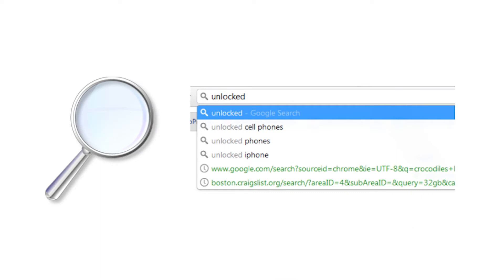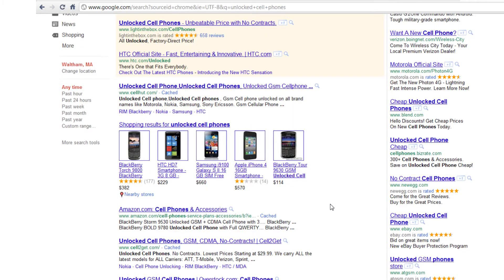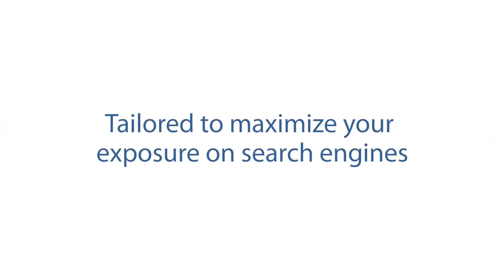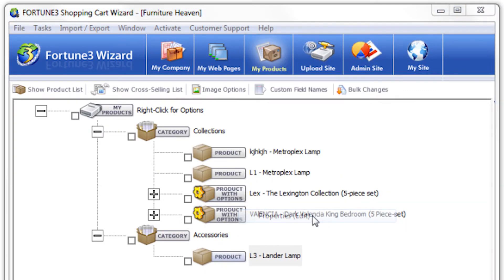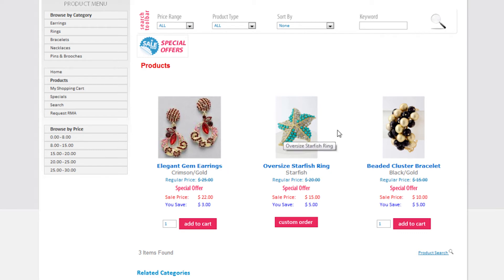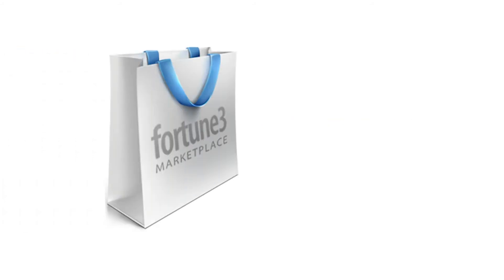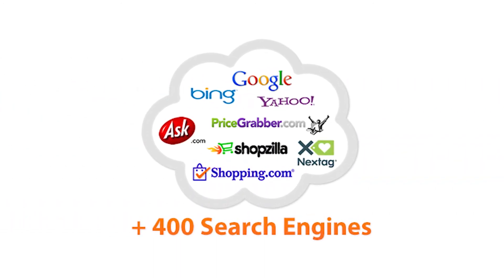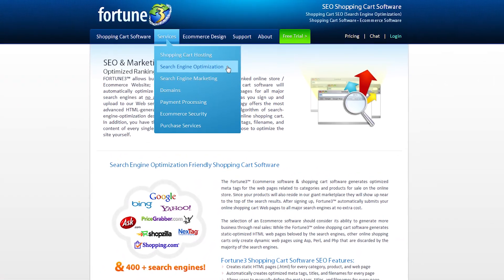Search Engine Optimized Ecommerce Software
Details the vast SEO features for the Fortune3 Shopping Cart Software.